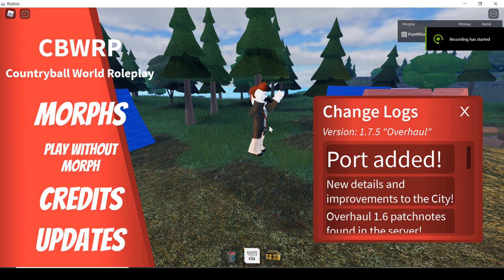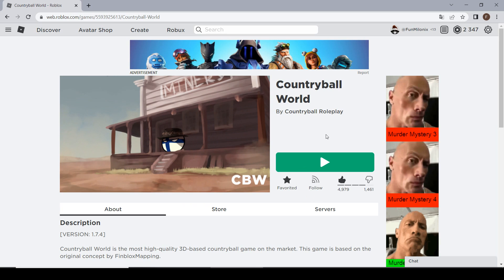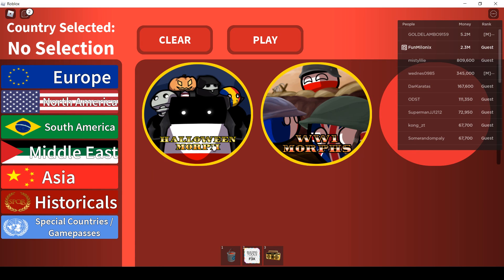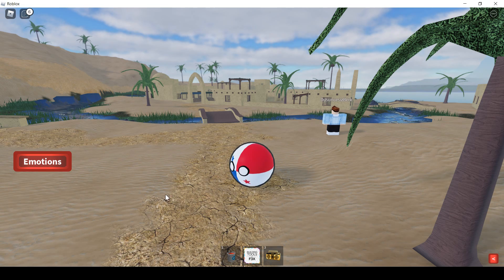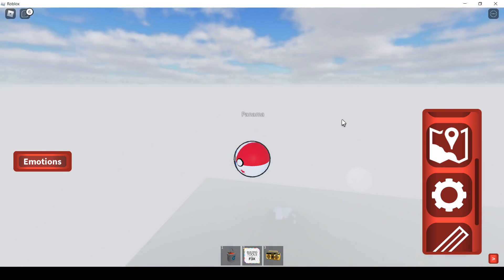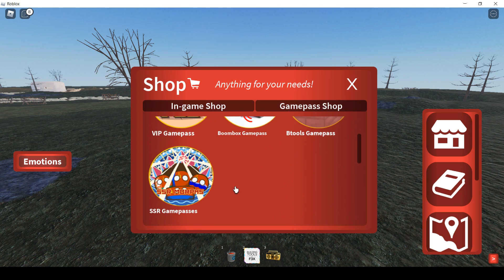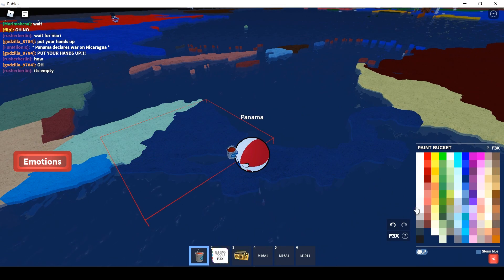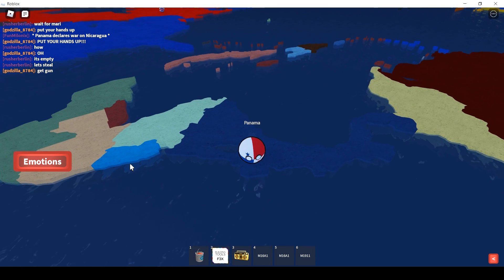Tutorial: How to play Roblox Countryball World [OUTDATED]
Edit: Please notice that this video is outdated.
Many of you have asked how to play this Countryball game. Well today I am going to teach you. Enjoy.